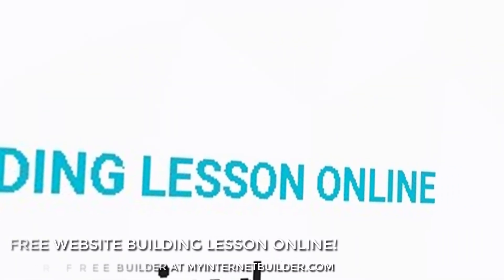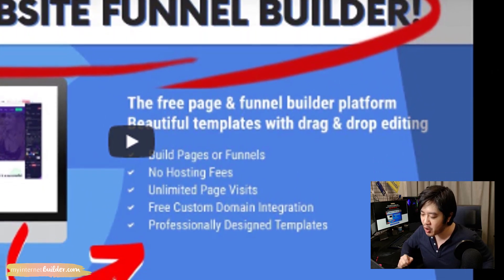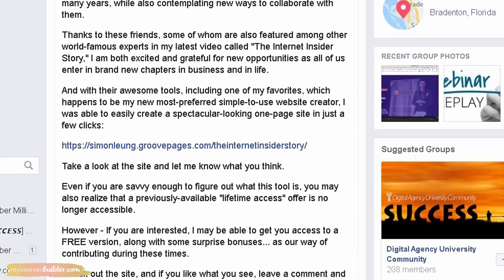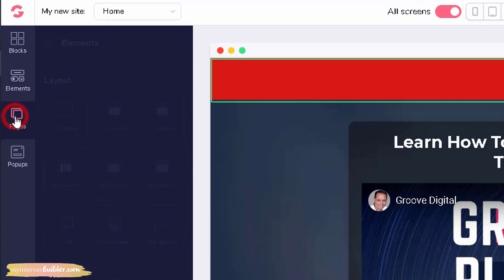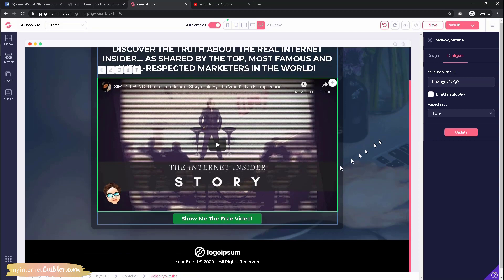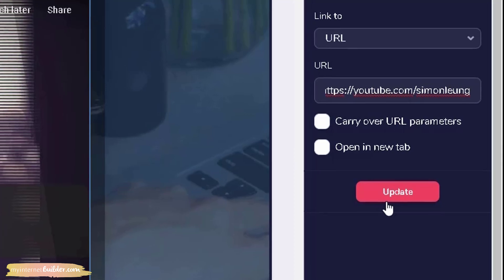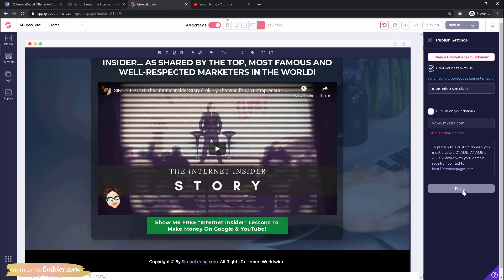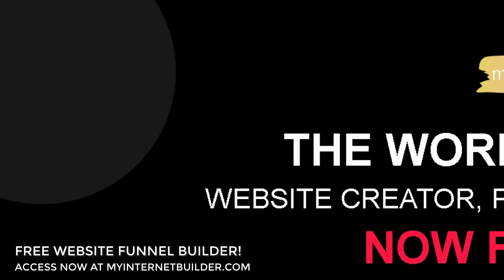FREE Website Building Course Online: How To Build A FREE Website That Makes Money Without Any Coding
Sign up for your FREE lifetime access to the world's number one website creator and sales funnel builder

"Hi, this is Simon Leung from SimonLeung.com, and today, we have a free website building lesson for you.

More specifically, I want to show you how to create a FREE website, with free hosting, and even with a free URL so you don't need to invest in anything.

Firstly... You will need to sign up your free website funnel builder account to be able to create your website, salespage, marketing funnel or whatever you want.

With myinternetbuilder, this is how you can create your own professionally designed website in just 10 minutes... Without programming, coding, designing... No experience required whatsoever.

What exactly is myinternetbuilder?

It is a free drag and drop page builder.

You get:

Free permanent web hosting
Free subdomain for life
You can even connect it to your own domain name if you want to

To learn more about it, watch this video on this page if you haven't already.

Read through this entire page to understand more about some of the additional bonuses you will get.

Including all the powerful features, the ability to make money online, how to grow your business, 100% free internet marketing training, and you can even partner with me if you want.

When you're ready, click on the button at the bottom of the page.

You will then be taken to your signup page, where you can register for your free lifetime account.

Fill out this form, and you're ready to go.

Once you have your account, make sure to join this private Facebook group... where I am also very active, alongside fellow members and some of the top marketers in the world, so you'll definitely want to join this community.

All the details on how to join everything that we do will be sent to you after you've signed up for your account.

Ready to build your website? Let's start the lesson, feel free to follow along if you want.

And remember... Sign up for your FREE lifetime access account right here at myinternetbuilder.com (and I'll see you on my computer screen)."

* In this FREE step-by-step live demo tutorial, you will learn how to build a website without any coding, programming or design skills, all for absolutely FREE.

You can drag and drop, copy and paste, click and scroll your way to creating your very own professional website, which even includes FREE web hosting, FREE subdomain and even the capability to publish the site onto your own custom domain name (also for FREE).

You will see the GrooveFunnels and GroovePages in this video walkthrough, as the live tutorial has been presented using the Groove Funnels platform. You are encouraged to follow along the webpage creation process to maximize your learning experience.

➡️ Comment about what content you would like to learn
➡️ Connect with Simon Leung personally here or on any of the following social media pages:

➡️ [VIDEO] Best FREE Website Creator & Sales Funnel Builder | GrooveFunnels Review (ClickFunnels Alternative)